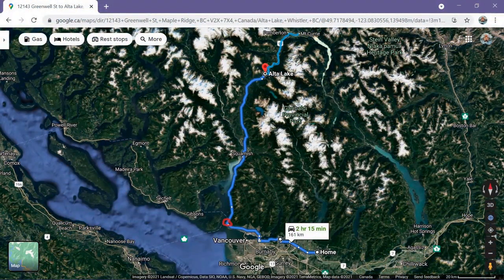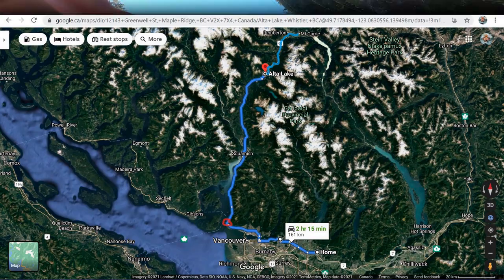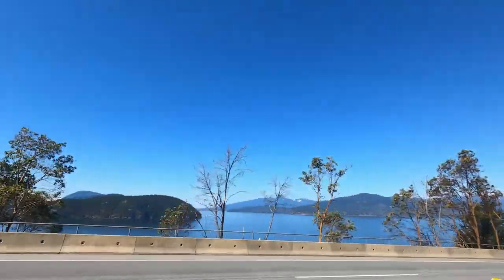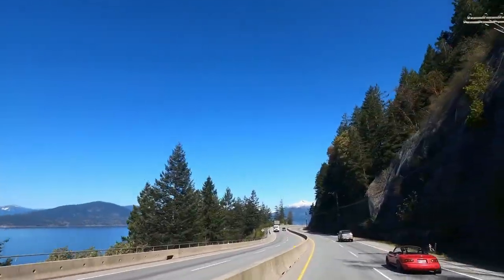Alta Lake Motorcycle Ride And Aerial Drone by RSamson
Sea To Sky highway to Hwy 99 to Duffy Lake Rd through Squamish, Whistler and Pemberton, turn around at Mt. Currie come back to Alta Lake.